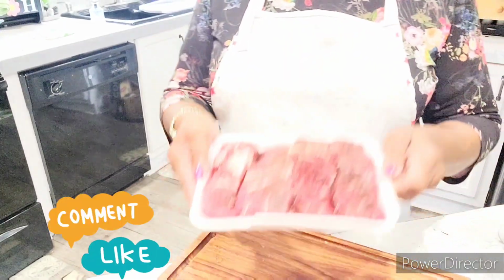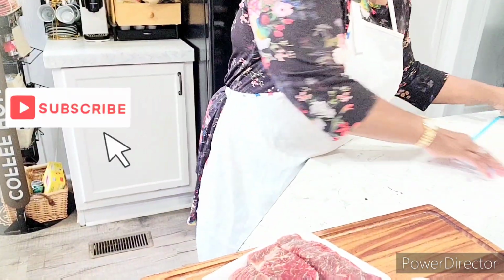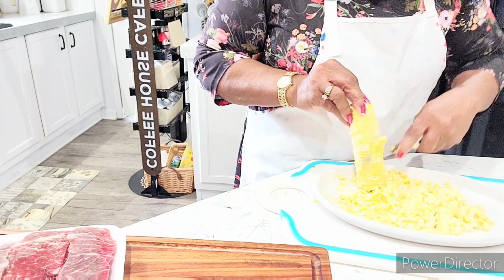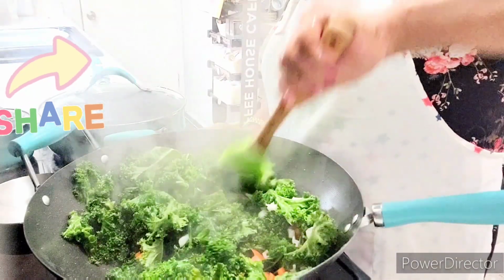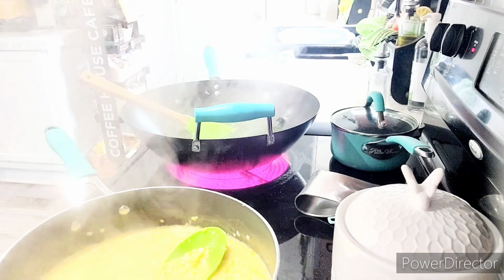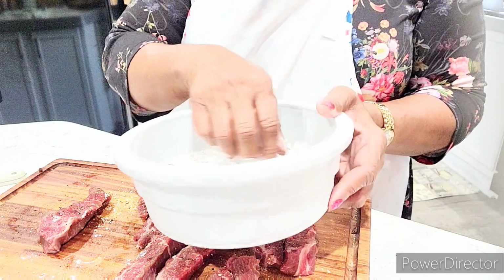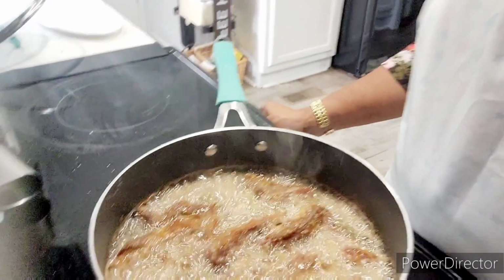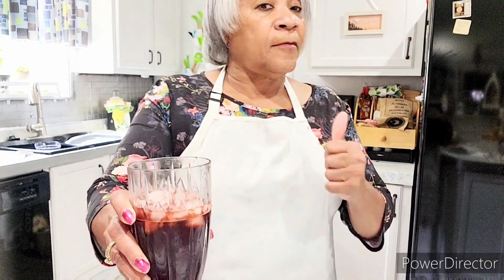COOKING FRIED KALE, DEEP FRIED BEEF RIBS, AND CUT CORN OFF THE COB WITH DENISE!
Please excuse the Video freeze, don't know what the causes were.
Thanks!